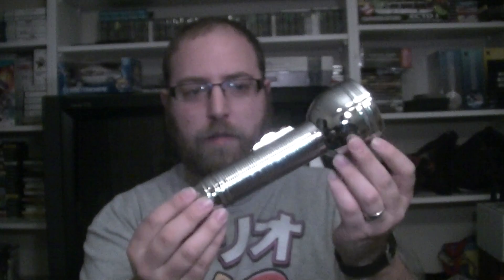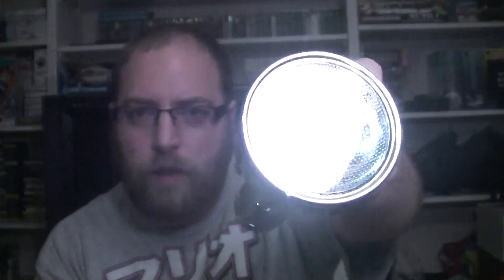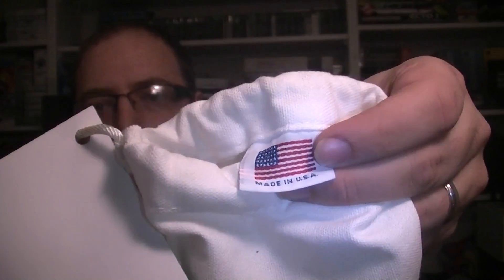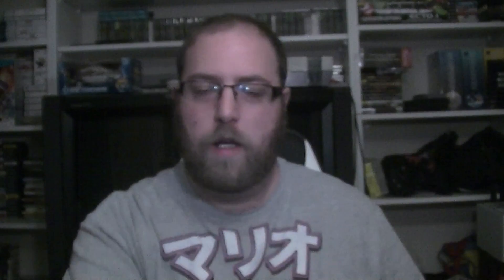Incredibly rare Luigi's Mansion flashlights - original and Dark Moon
Time to see some seriously rare merchandise.